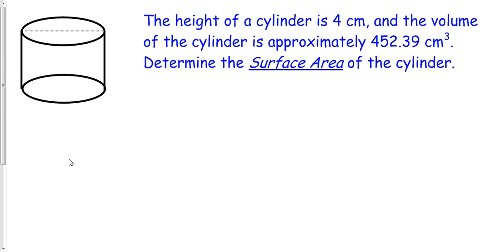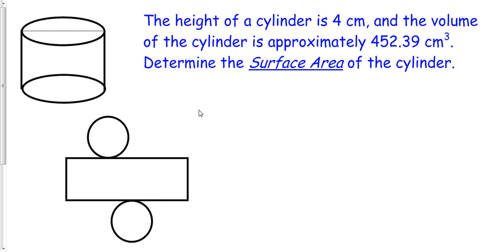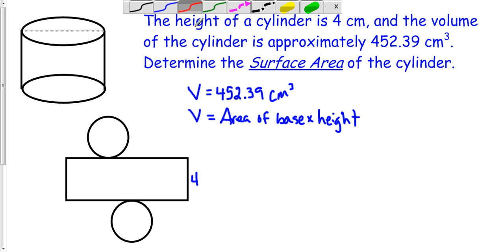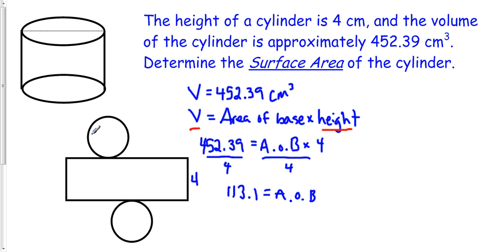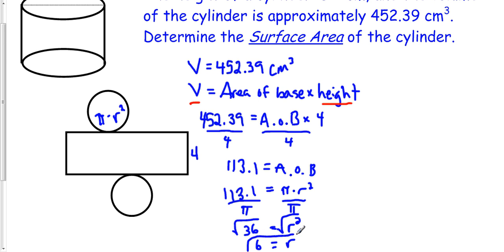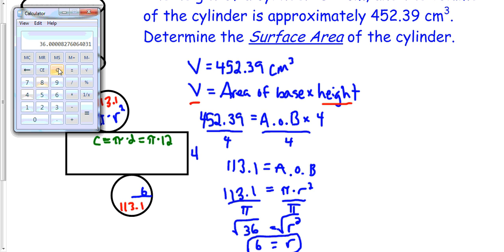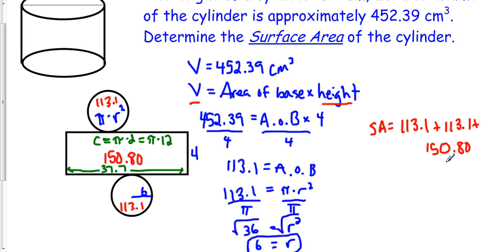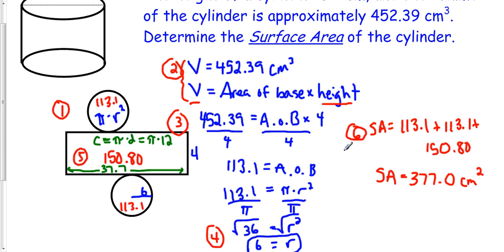Working Backward with Cylinders - Example 1